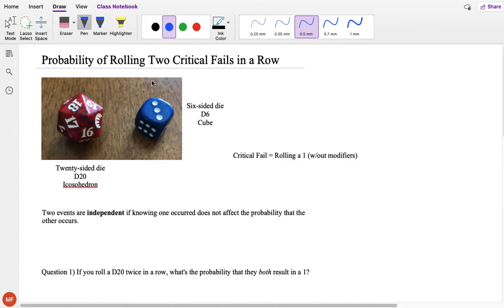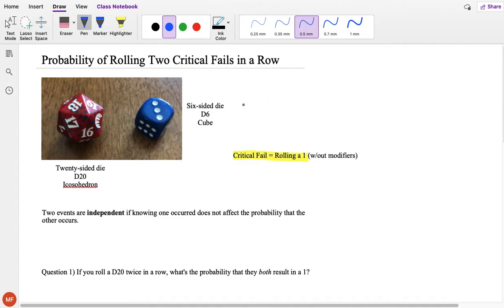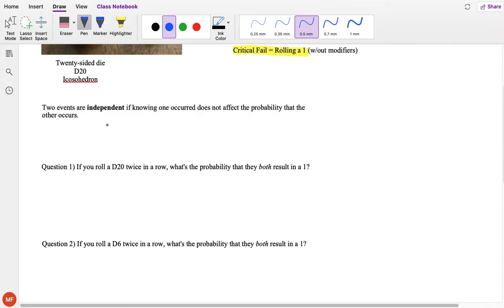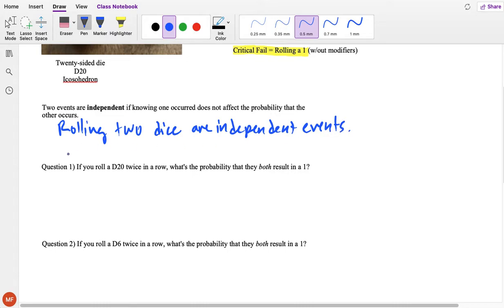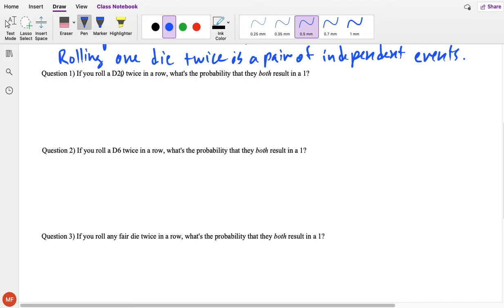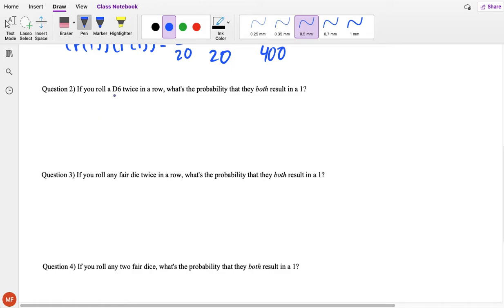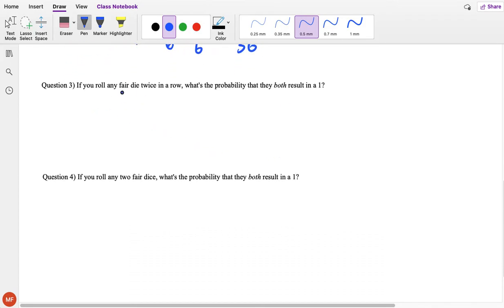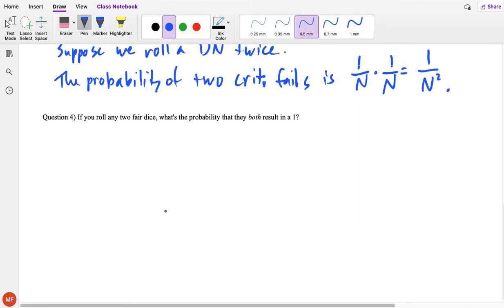What is the Probability of Rolling Two Critical Fails in a Row?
This video explores the probability of rolling two 1s in a row with a fair die.

ERROR: At the 1:17 mark, I refer to a cube having four sides. It should be six sides (each with four sides of its own).